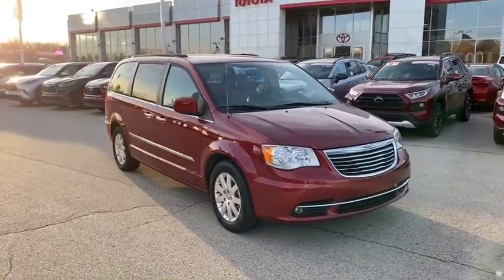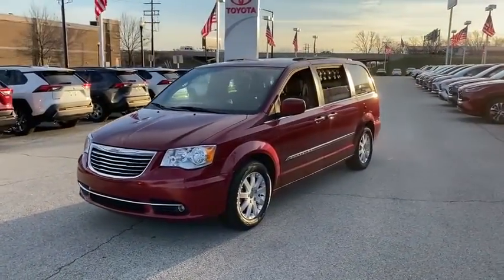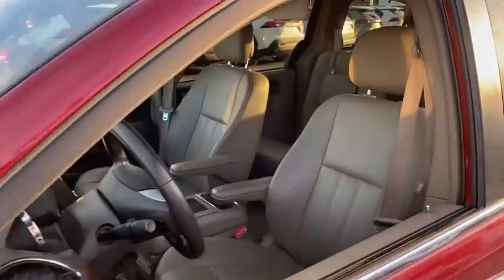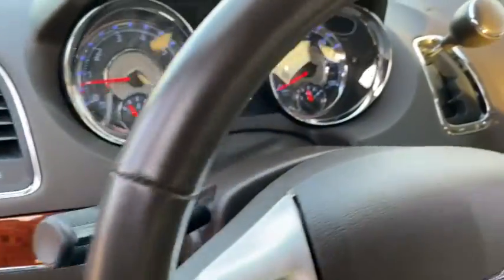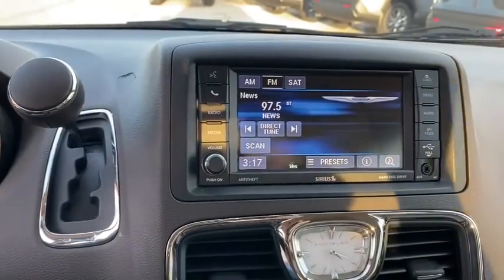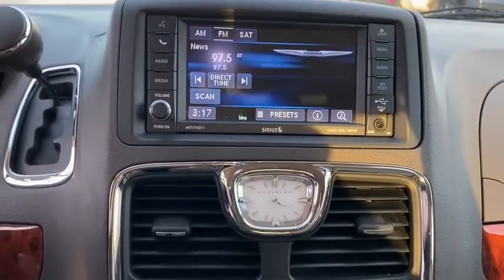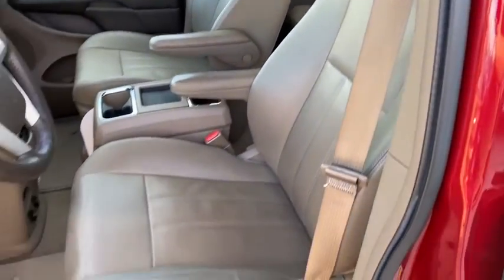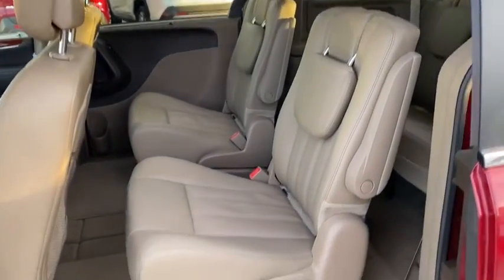2016 Chrysler Town_&_Country Green Bay, Appleton, Oshkosh, De Pere, Kaukauna WI 47638B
Deep Cherry Red Crystal Pearlcoat Used 2016 Chrysler Town_&_Country available in Green Bay, Wisconsin at Le Mieux Toyota and Son. Servicing the Appleton, Oshkosh, De Pere, Kaukauna, WI area.

2016 Chrysler Town & Country Touring FWD 6-Speed Automatic 3.6L 6-Cylinder SMPI DOHC Town & Country Touring 3.6L 6-Cylinder SMPI DOHC 6-Speed Automatic FWD.Odometer is 6546 miles below market average!Awards:* JD Power Initial Quality Study (IQS) * JD Power Initial Quality Study (IQS) Vehicle Dependability Study * 2016 KBB.com Brand Image AwardsReviews:* Versatile rear seating and cargo bay configurations; plentiful standard and optional features. Source: Edmunds